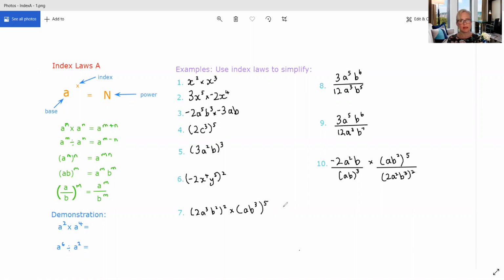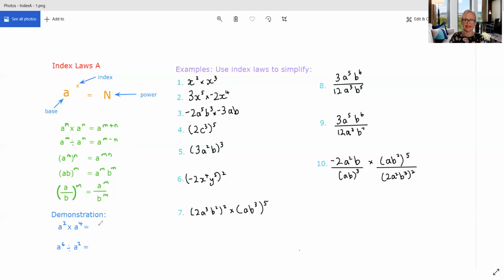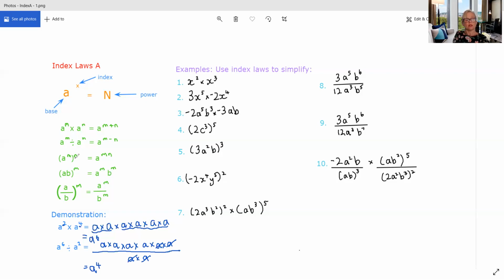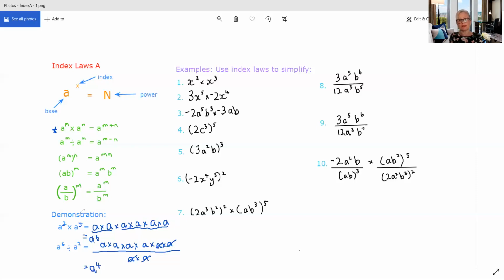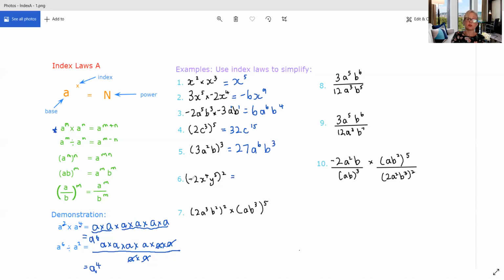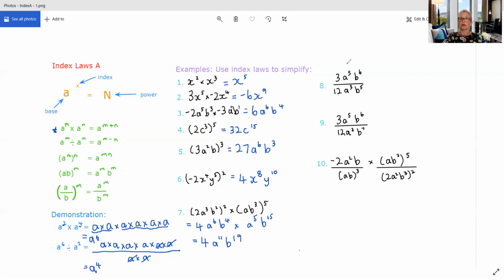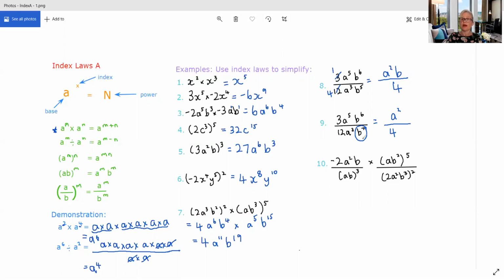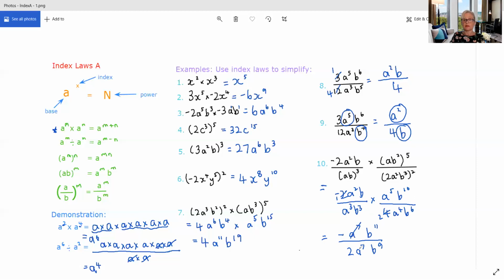Index A basic index laws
basic index laws